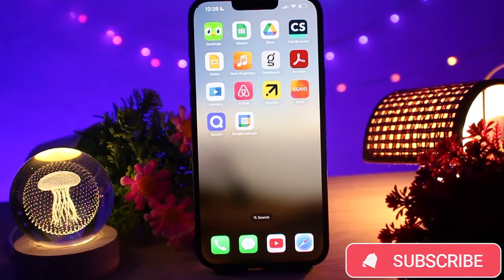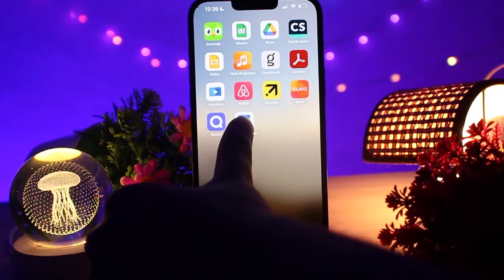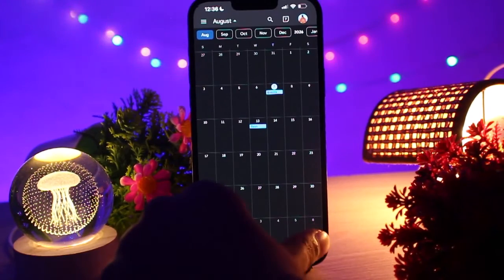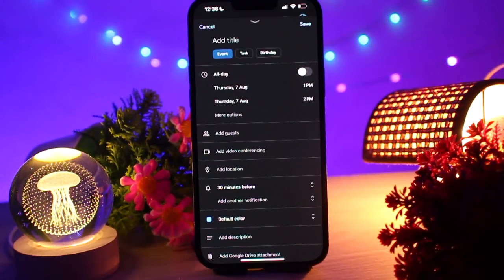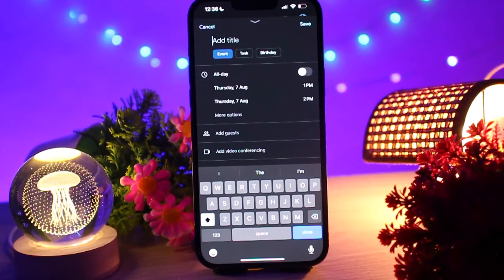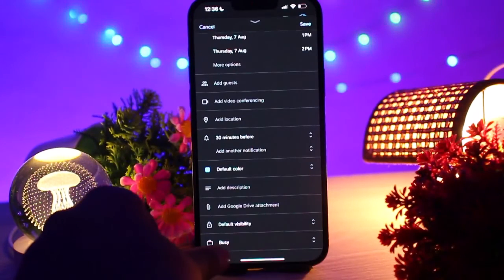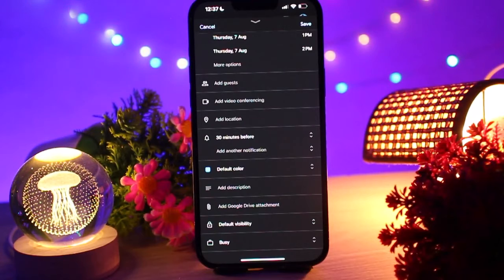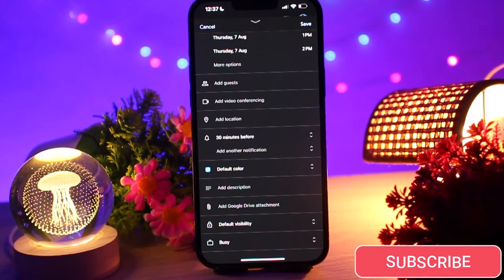Google Calendar Tutorial: Show Busy or Free Time - Here's How To Show Busy - 2025